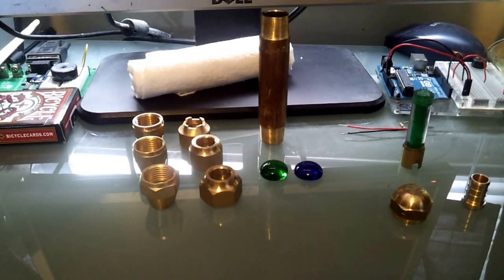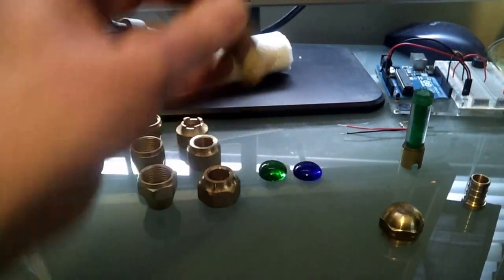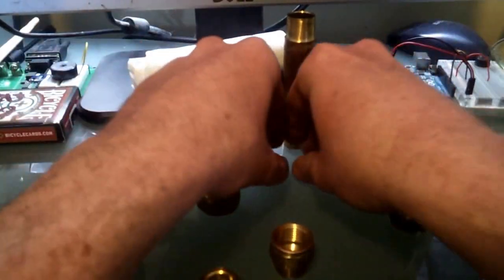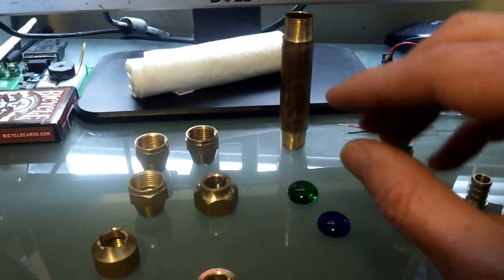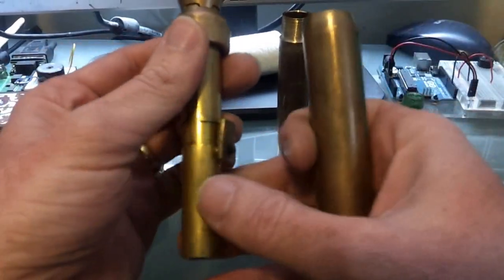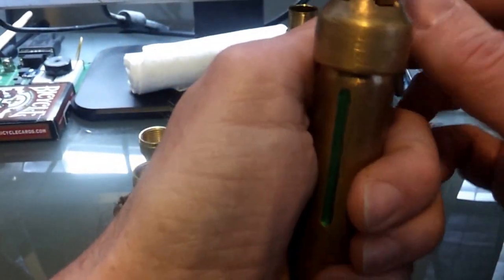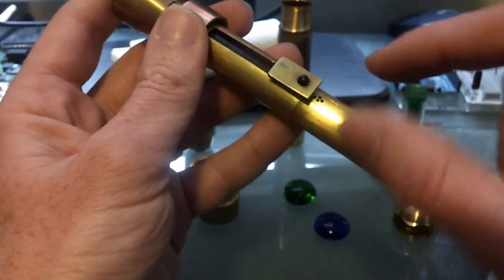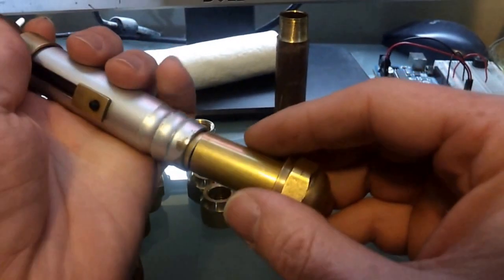Evolution of the Mk II Custom Sonic Screwdriver (Doctor Who) (Arduino)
In this video I talk about the design changes of my Mk II and how the body is made. I compare the three sonics I've made for myself and point out the differences and improvements. In the near future I'll post a video that goes over the electronics and internal slide components.